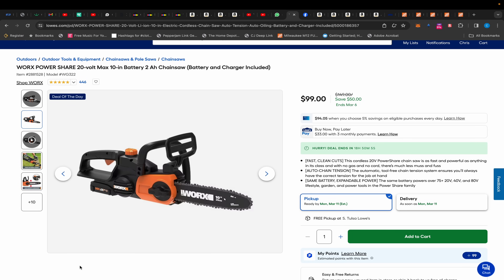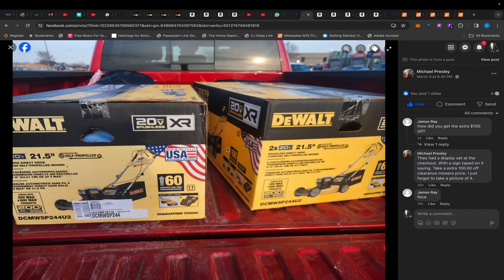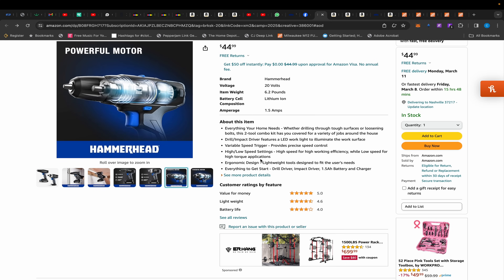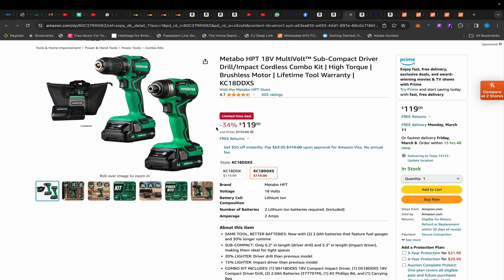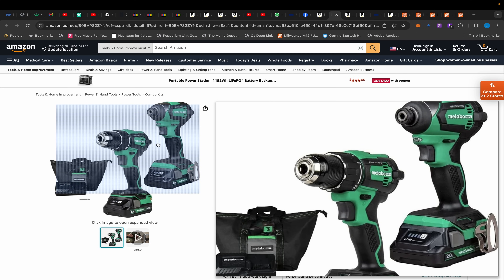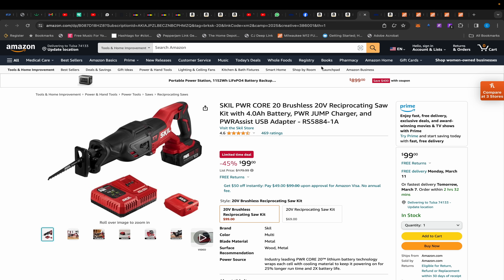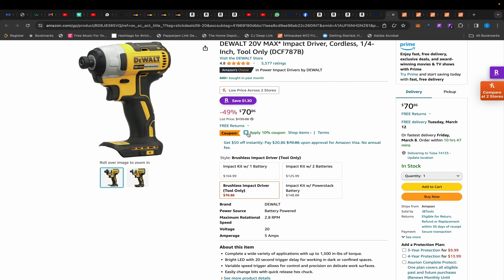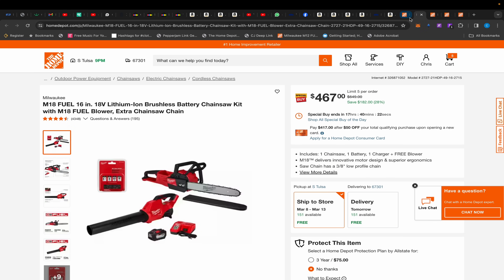Outdoor Power Tool Deals & More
Outdoor Power Tool Deals & More. Today we have some more tool deals from Amazon along with a few deals from Home Depot on their special buy of the day and one deal that'll be around for at least a week. Also some in-store clearance deals on lawn mowers!

0:00 - Intro
0:08 - Worx Chainsaw Kit
0:42 - Lawnmower Clearance Sale
1:26 - Hammerhead Impact Driver & Drill
2:30 - Metabo HPT Impact Driver & Drill Kits
4:31 - Skil Recip Saw Kits
6:24 - DeWALT Impact Driver
6:43 - Home Depot Special Buy Page